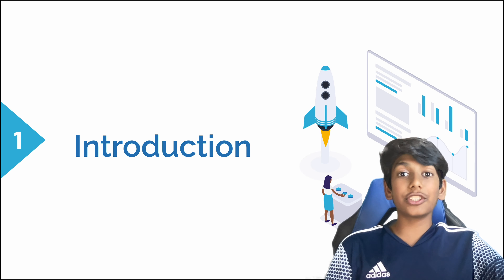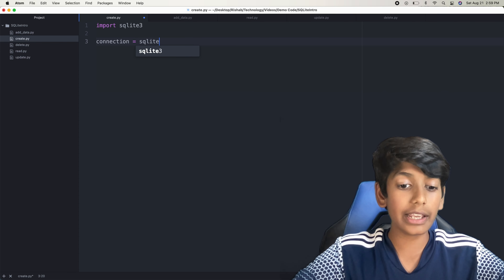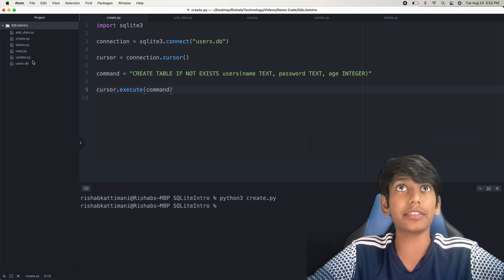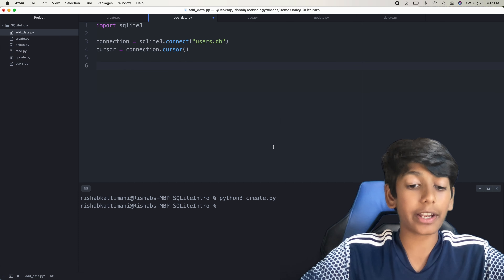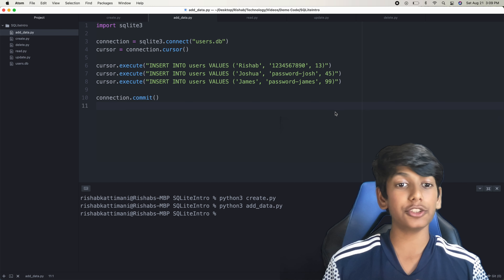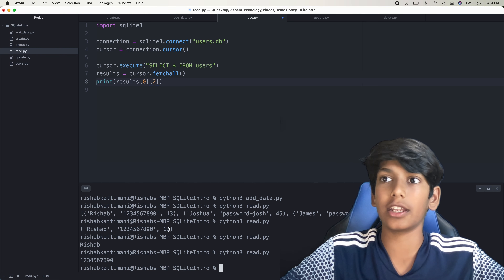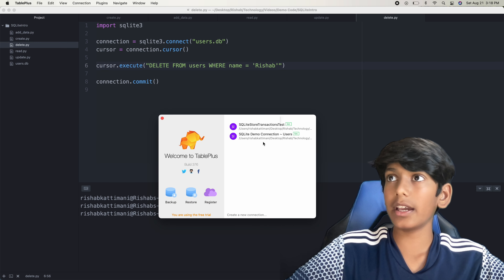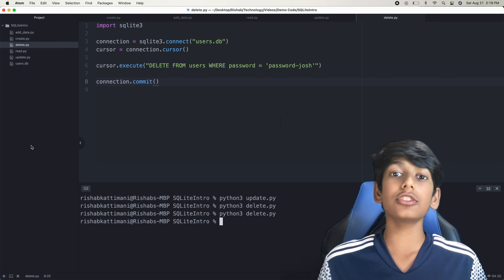SQLite In Python: All CRUD Operations In SQLite & Python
✨OVERVIEW✨

In this super interesting and interactive video, we check out the Python module called SQLite3, which will let us work with SQLite (.db) Files, to do all the CRUD operations!  Enjoy :)